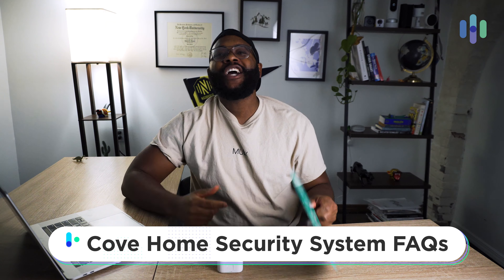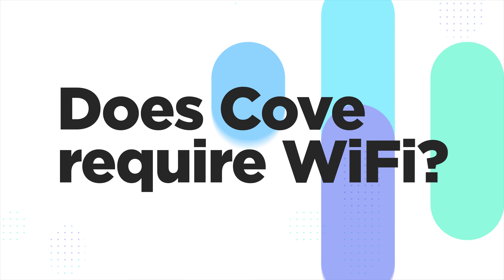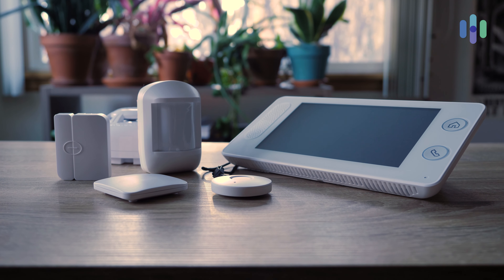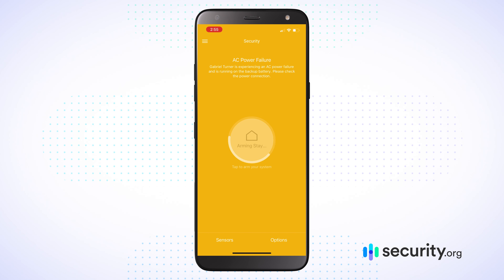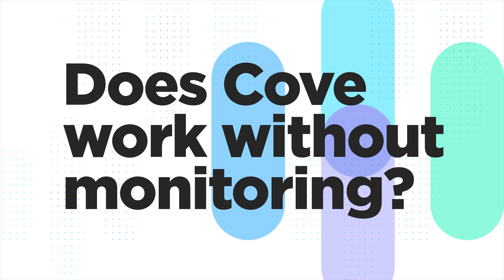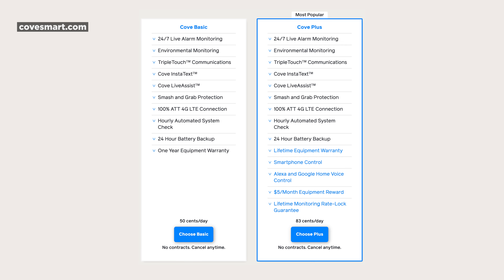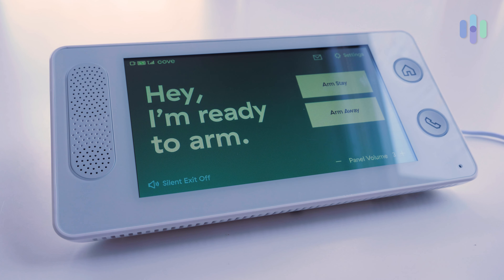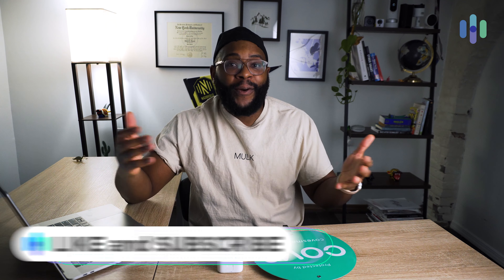Cove Security FAQs!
Having questions about an affordable, DIY home security? Well today I'm answering some frequently asked questions on Covesmart.

Our system from Cove came well-equipped, but sometimes you just want some answers to some basic questions! Let's see if we can get a few quick answers for those wondering about Cove Security!

Time Stamps:
00:00 Introduction
00:32 Does Cove Require Wifi?
01:07 Does Cove have a mobile app?
01:38 Does Cove Security work without monitoring?
01:54 How much does a Cove Security system cost?